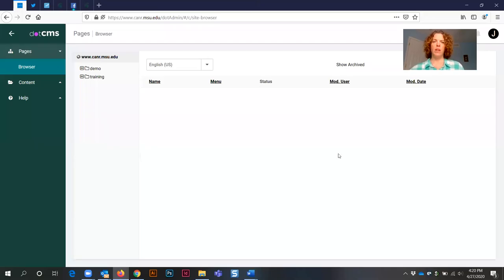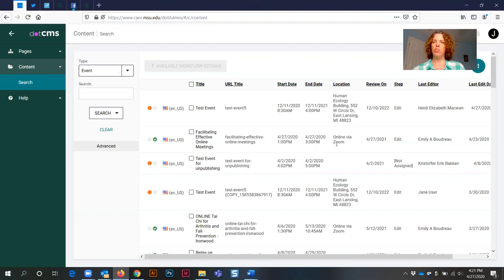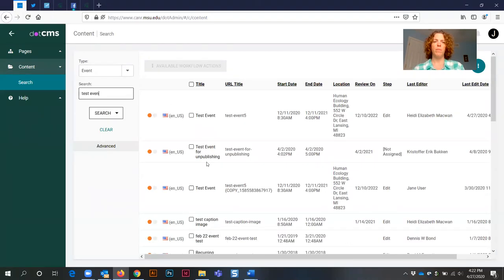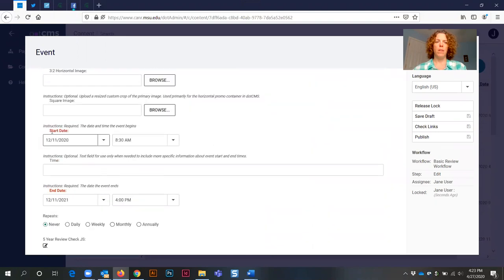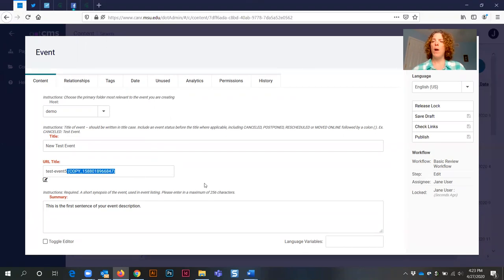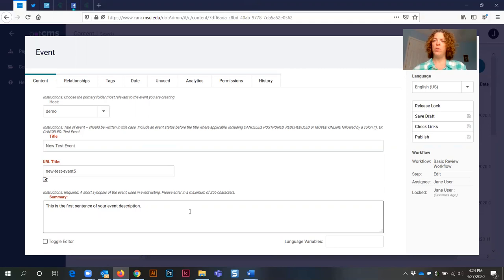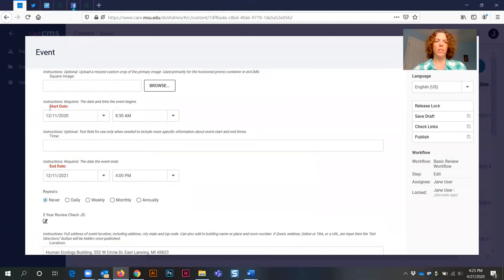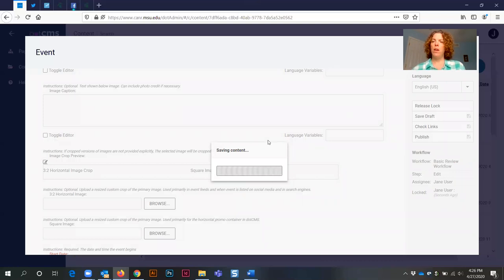dotCMS: How to create a copy of an event--short version.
Learn how to copy and edit targeted fields for an event in dotCMS.